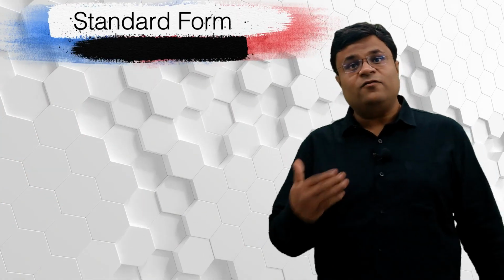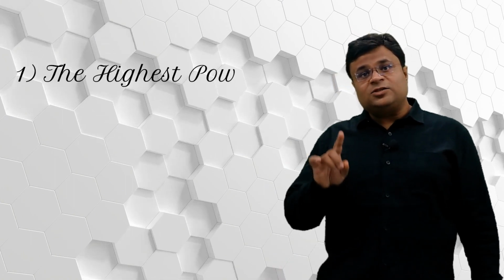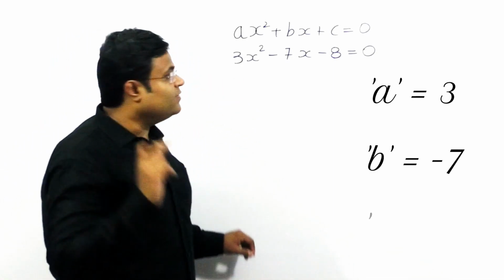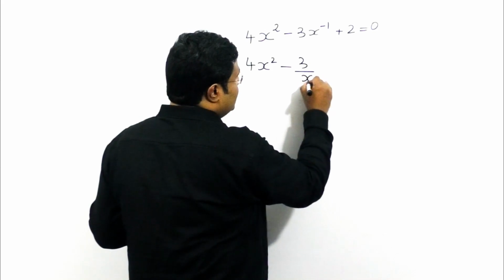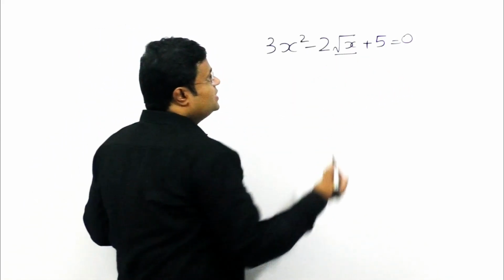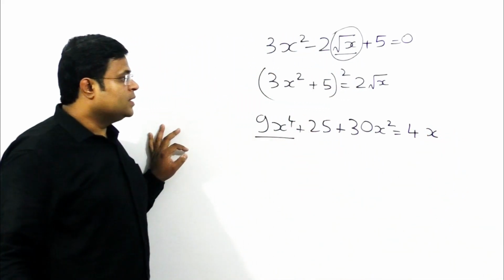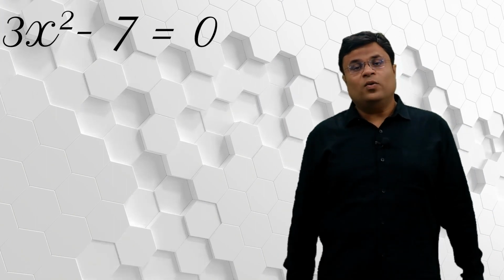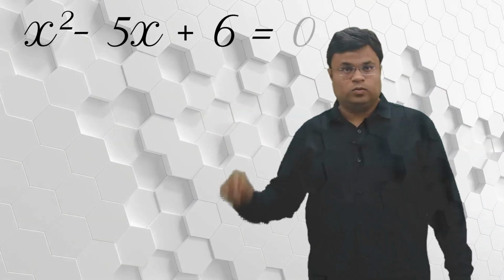Quadratic Equation Part 3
This video deals with the Standard form of a quadratic equation